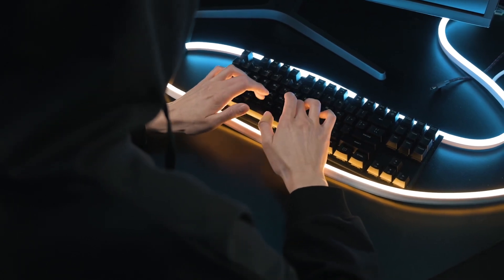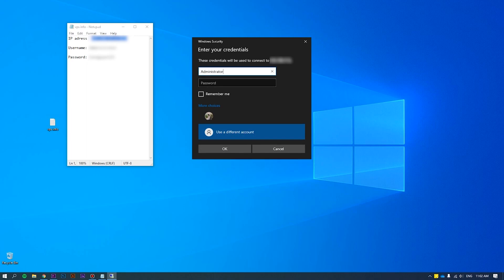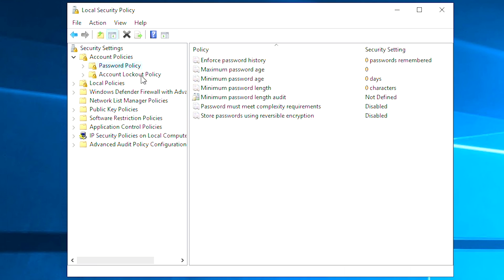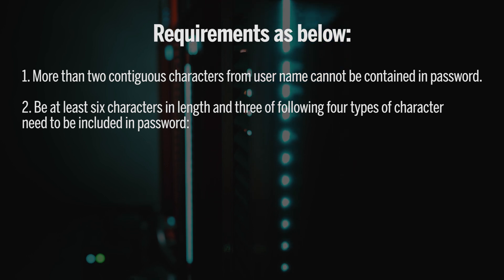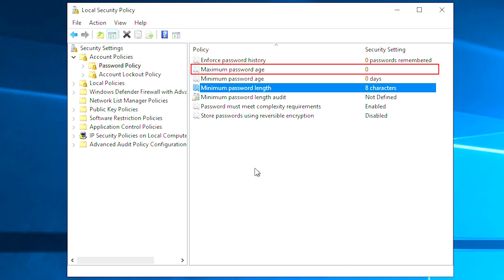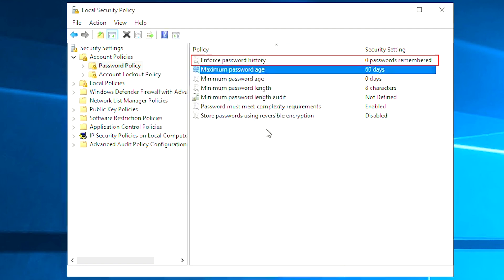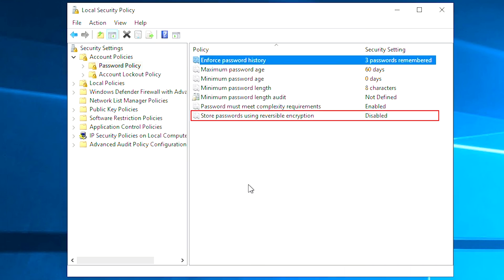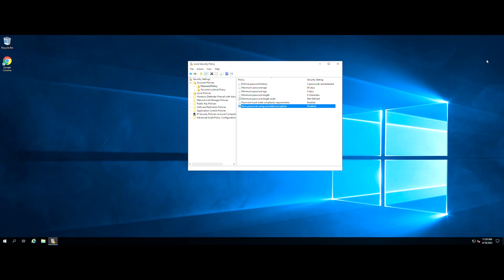How to set Password Policy in Windows Server 2019 | VPS Tutorial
Using the password policy can enhance the password’s security. It requires users to set password length, password age, password history, etc. Via password policy, you can set a more complicated password that’s hard to be guessed or cracked.